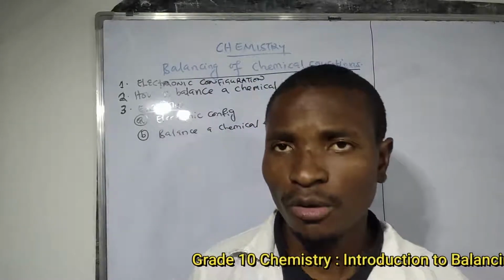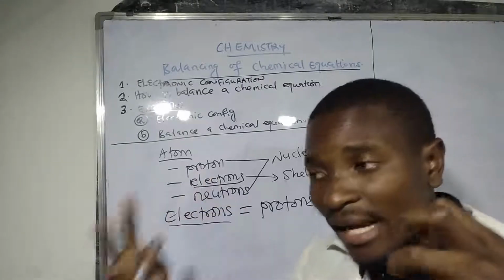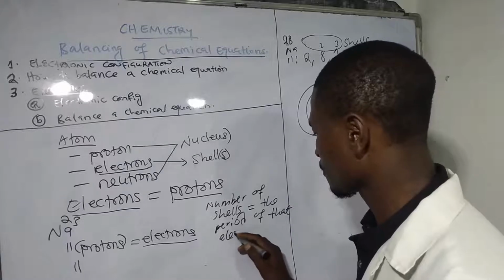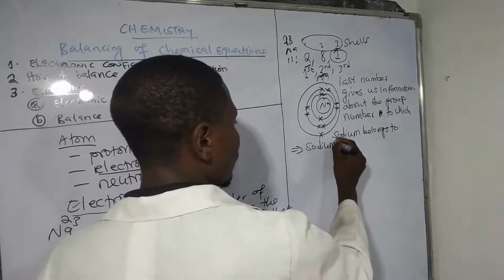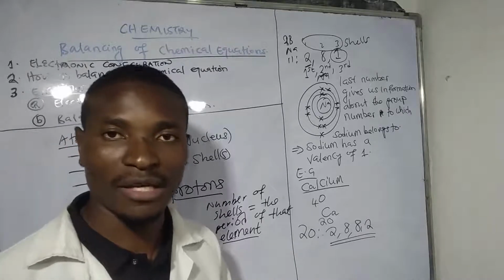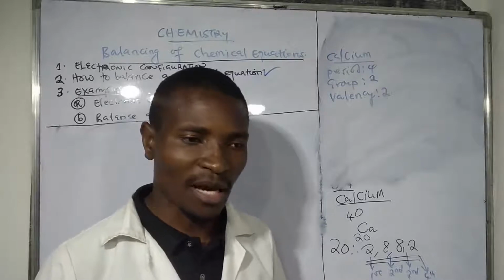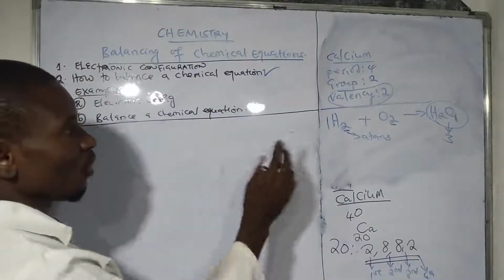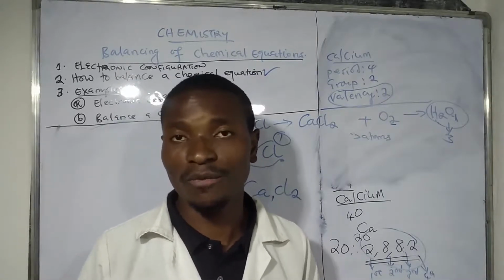Chemistry || Grade 10 || Introduction to balancing of chemical Equation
This video is about an introduction to balancing of chemical equations.